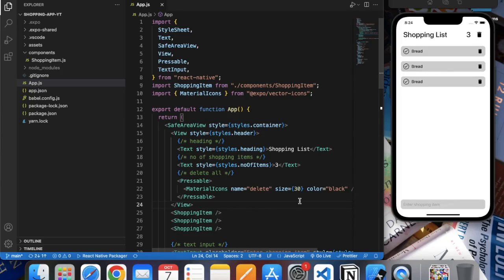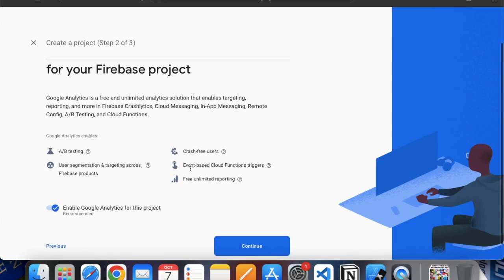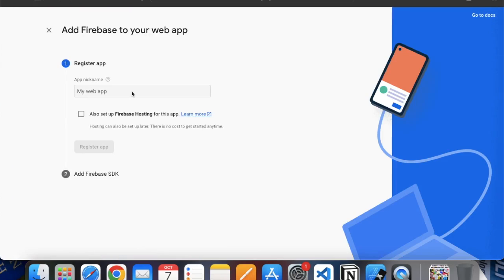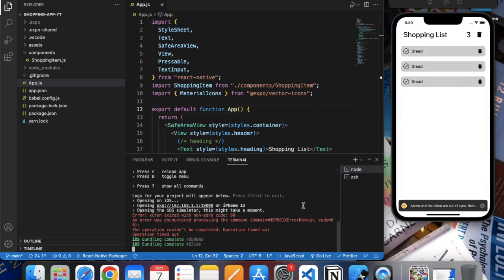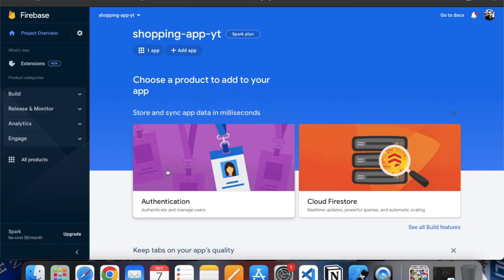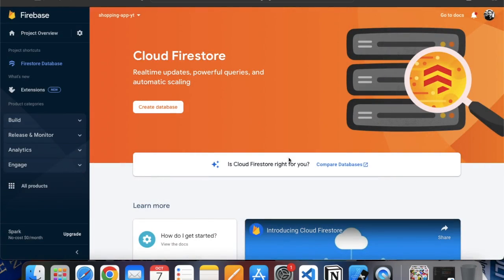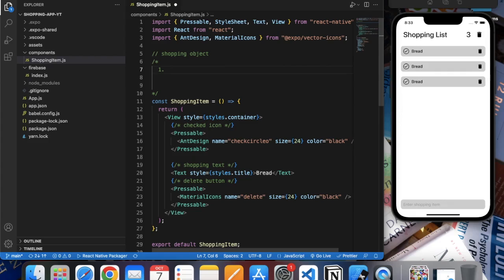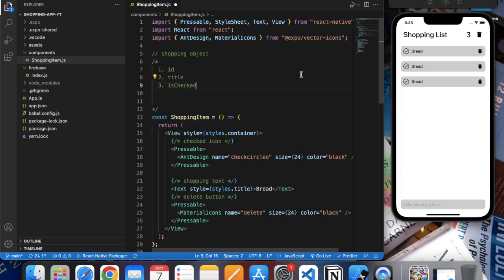Create React Native Firebase CRUD App with Firestore - 4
Welcome to this course on  React Native,   We will build shopping list app with React Native. Firebase Realtime database with React Native CRUD.